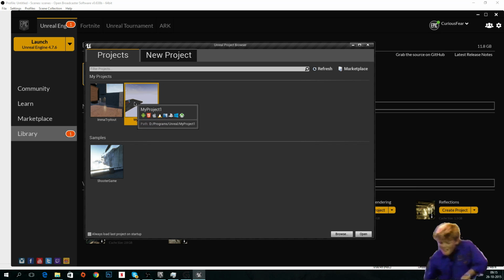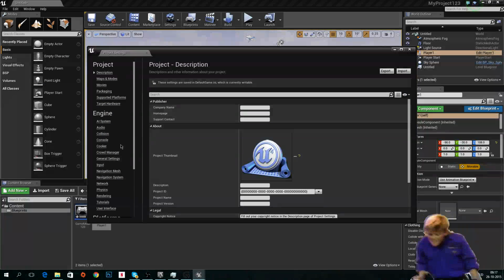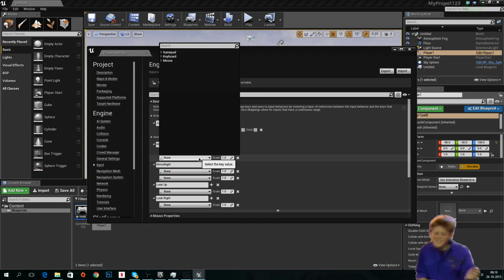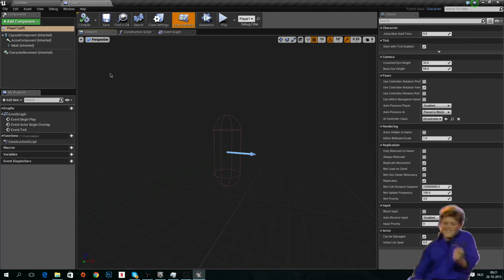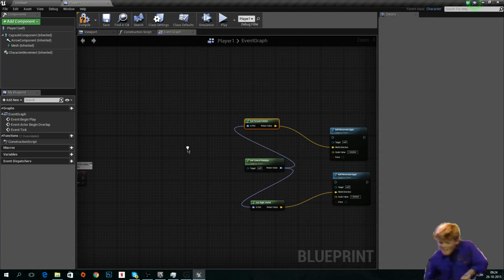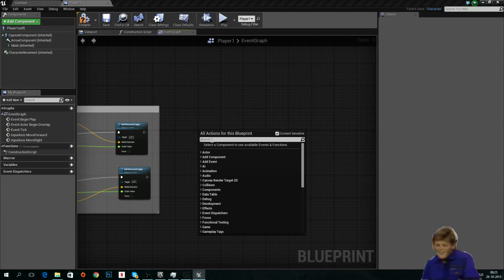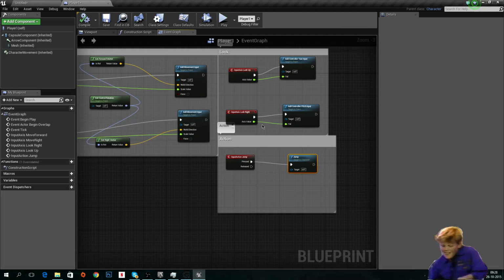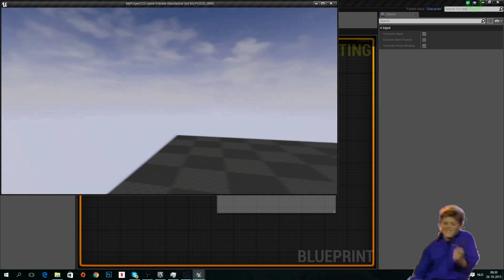How To Create a playable character in Unreal Engine 4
Today I will be showing you how you can create a playable character for UE4.